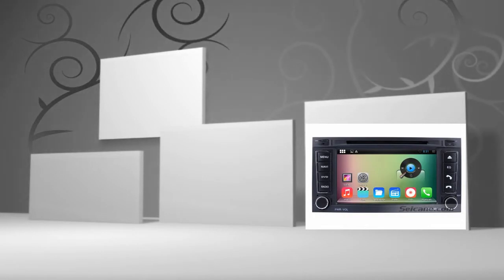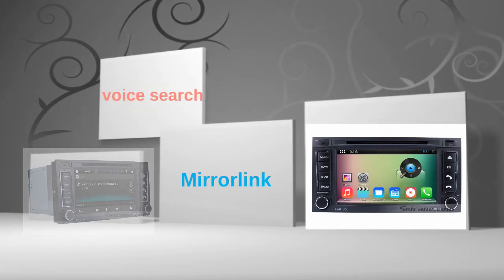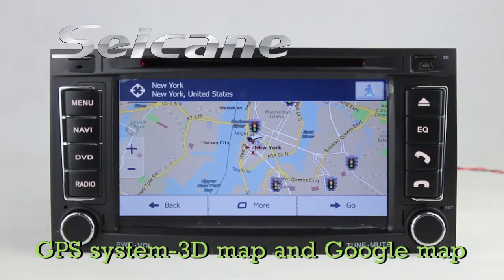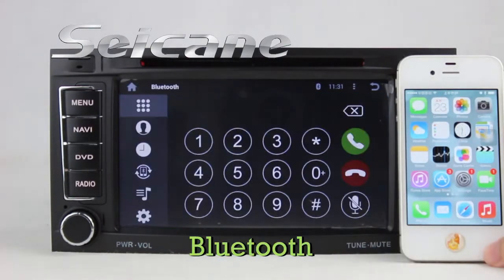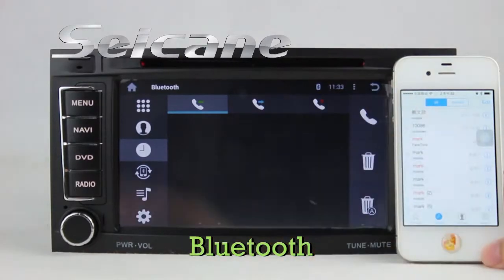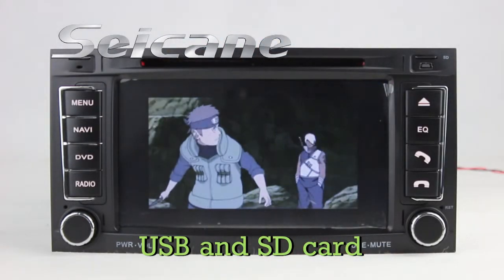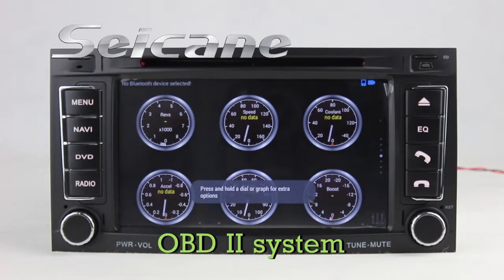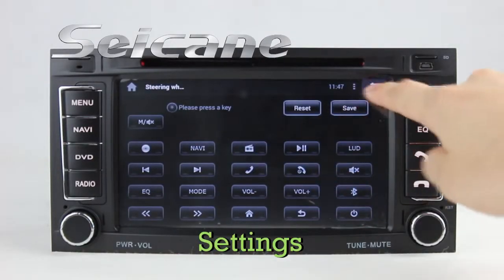VW Transporter Radio, 2004-2014 Android 4.4 VW Transporter Bluetooth TV CD Player with SWC 3G 1080P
VW Transporter radio, 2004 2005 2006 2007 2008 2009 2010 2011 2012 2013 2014 Android 4.4 VW Transporter Bluetooth TV CD player with SWC 3G 1080P.
This unit has 7 inch 1024*600 HD multi-touch digital capacitive LCD screen which supports 1080P HD video.
Functions: Radio: It supports radio RDS/TA/AF/ST/LOC and 30 stations preset for AM/FM.
USB/SD: It comes with USB port and SD card slot for media files from external devices.
SWC: It supports controlling the car’s function keys by operating the steering wheel buttons.
OBD II: It supports OBD II car diagnostic system to monitor the car's throttle position, air flow and so on.
Mirrorlink: It supports delivering wireless connectivity between the system and your Smartphone and realize same display on both screens.
There are more functions in it. Know more and get it with discount now.